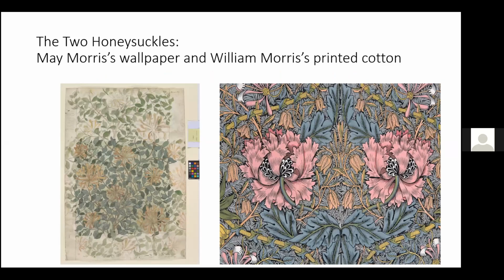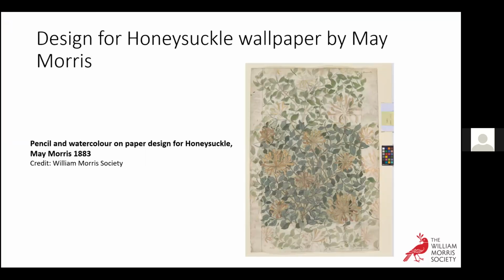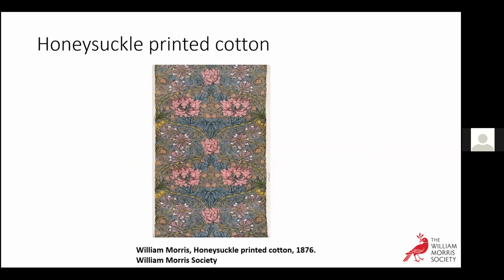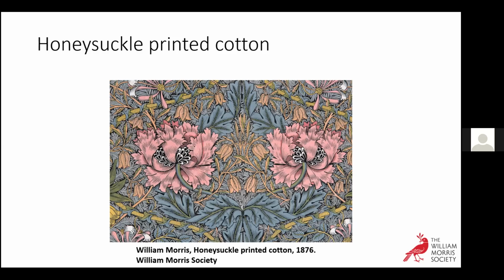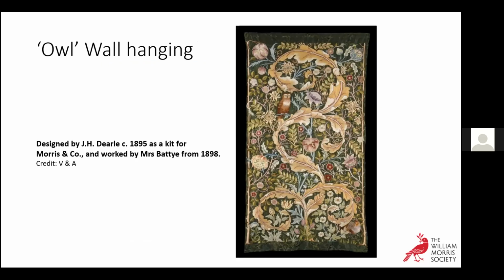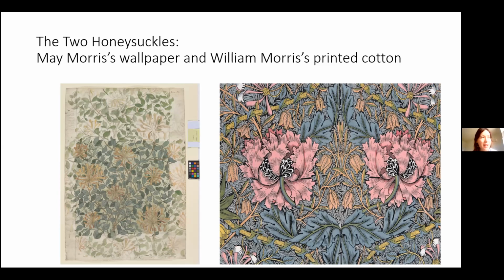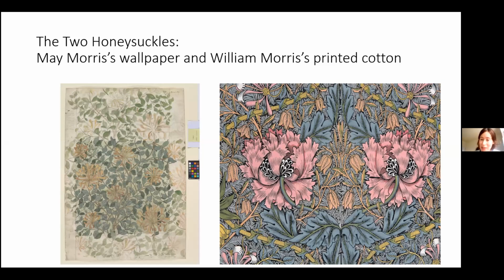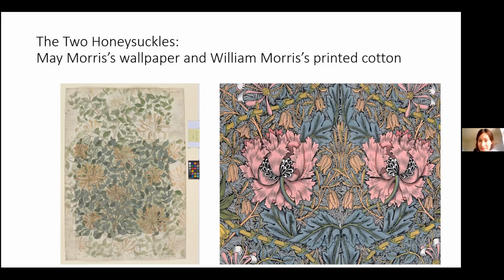Coffee with a Curator | The Two Honeysuckles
This is a recording of a live zoom talk from 16 March 2021.

Join Curator Helen Elletson to explore some of the fascinating objects in The William Morris Society’s collection.

The month of March sees the birthdays of both William and May Morris, just one day apart; William was born on 24th March 1834 and May on 25th March 1862. It therefore seems appropriate for this months talk to focus on a design that unites them in having an identical name. It is also a rare occasion when two designers for Morris and Company created a pattern with the same title.

William Morris designed his Honeysuckle for printed cotton in 1876, writing 'it is the most important we have or are likely to have.' May agreed, describing it as 'the most truly Morrisian in character of all his pattern-making ... the most mysterious and poetic - the very symbol of a garden tangle.'

The other Honeysuckle of our talk was created for wallpaper and was designed by May Morris in 1883. The Society is fortunate to have the original watercolour design for Honeysuckle as well as the printed wallpaper in all four colourways produced by Morris and Company.

Both cottons and wallpapers were hand block printed and we'll look at the traditional techniques involved at creating these two beautiful designs, as well as exploring Honeysuckle in a wider context of other Morris and Company products.

This video is the third in our series of online zoom talks exploring the fascinating objects in our collection.